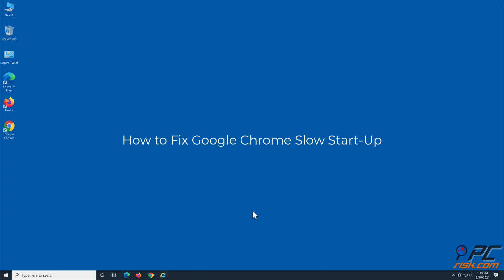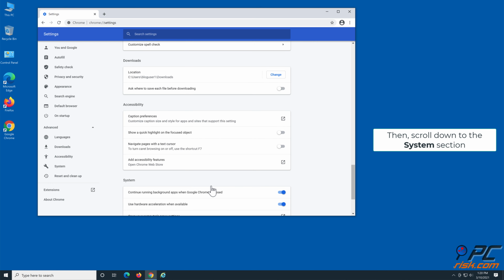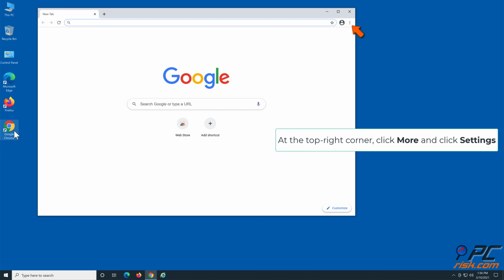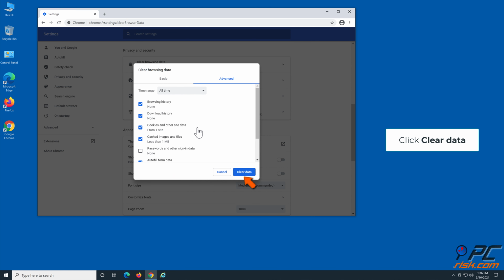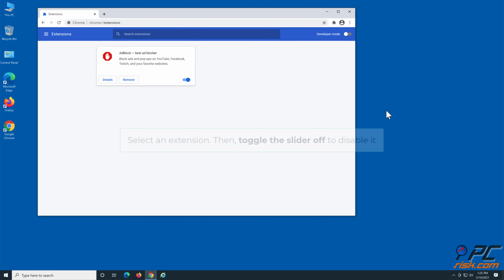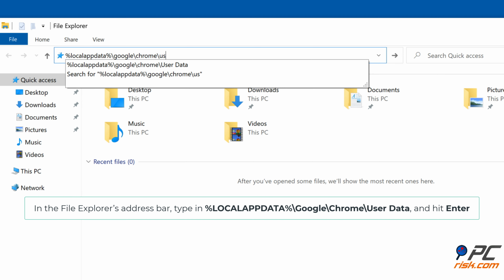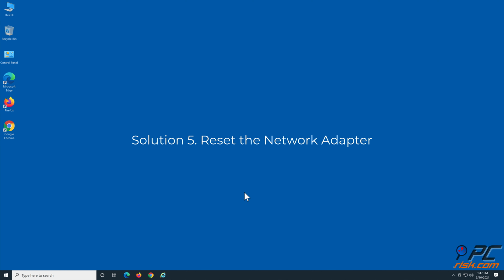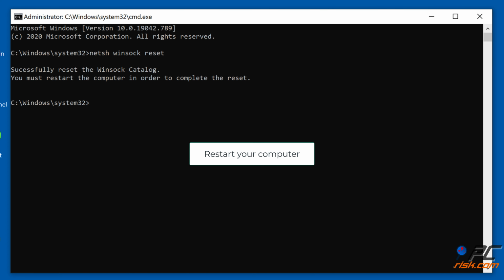How to Fix Google Chrome Slow Start Up?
Video showing how to Fix Google Chrome Slow Start Up.